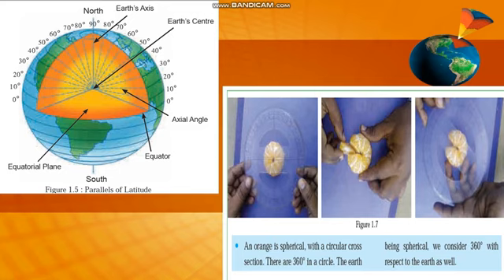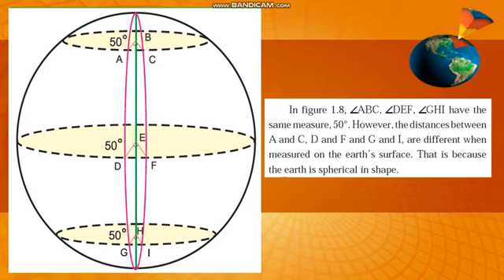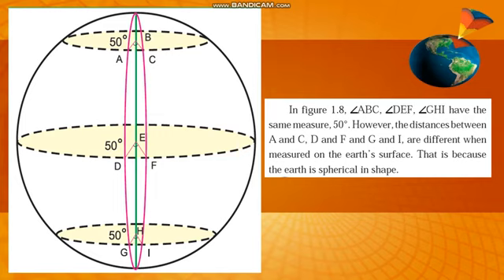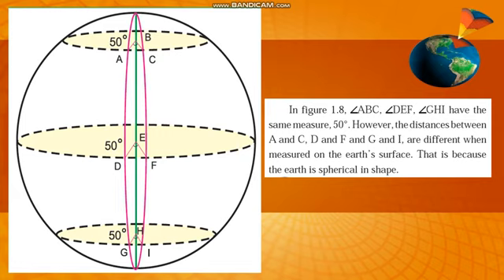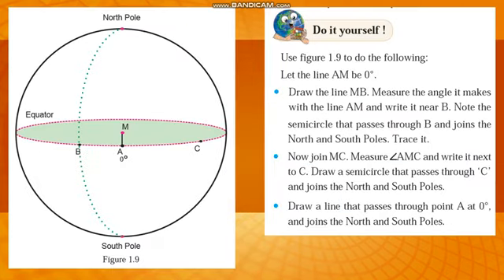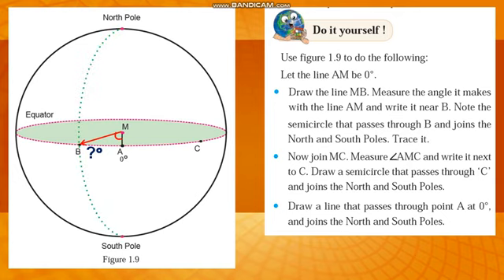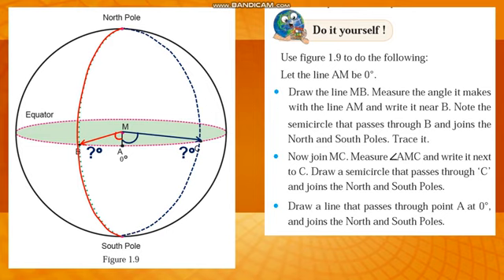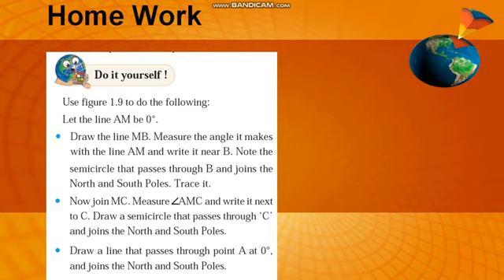1. The Earth and the Graticle - Part 5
Geography of std 6th